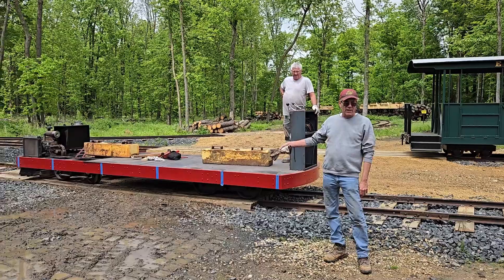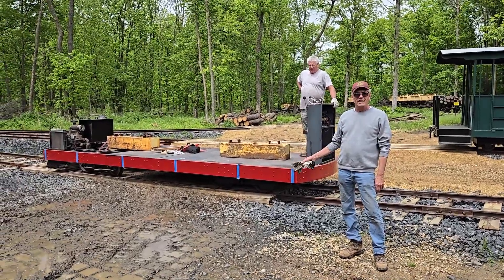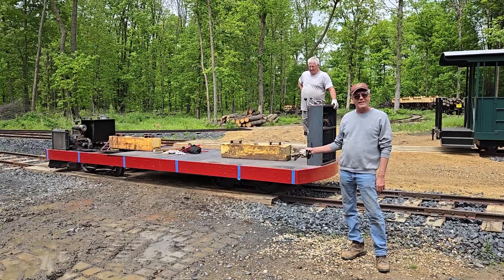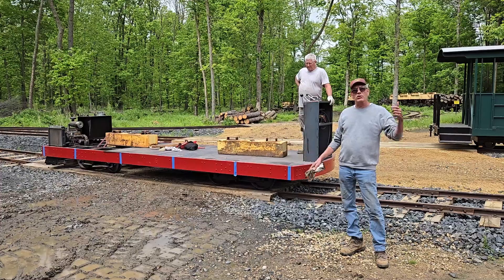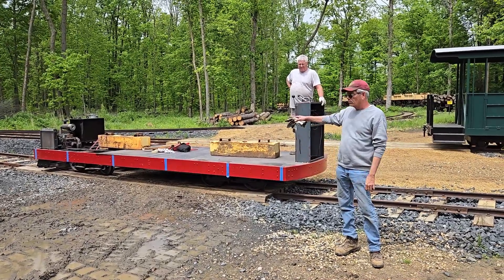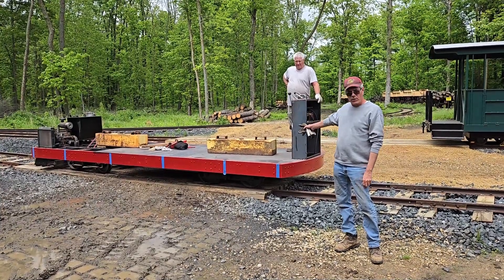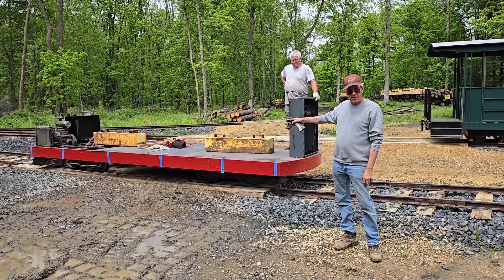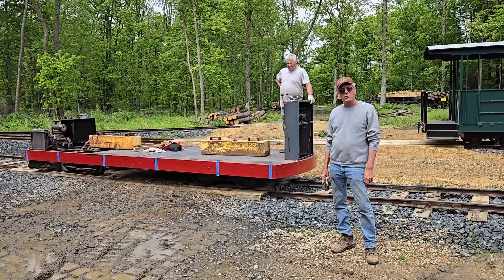Trolley Performance Test with Weights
This trolley, originally from Huntsville Alabama, was donated to us in August of 2023. It had a wood floor that was removed to gain access to the trucks and redo the hydraulics. Our plan is to replace the wood floor with steel which will increase the weight. To see if this was possible we added nearly  1,800 pounds of weight and took it on a run.

Our Western Wisconsin railroad is a 36" gauge private project dedicated to the preservation and restoration of old  industrial narrow gauge railroading.

Music selections provided by Artlist.